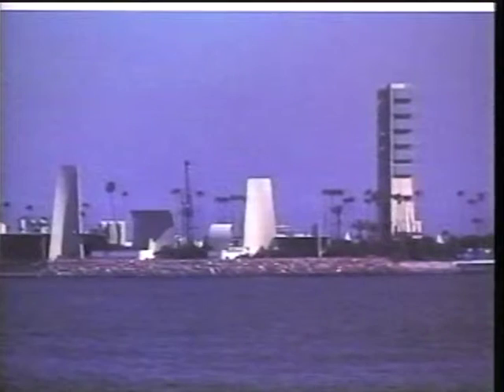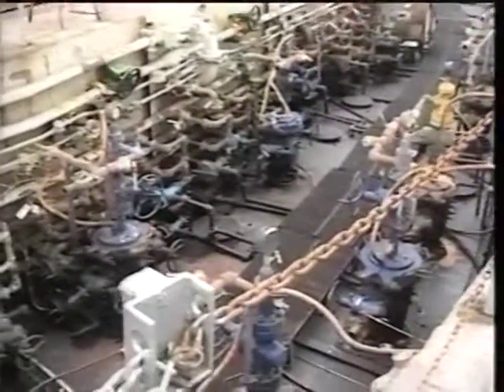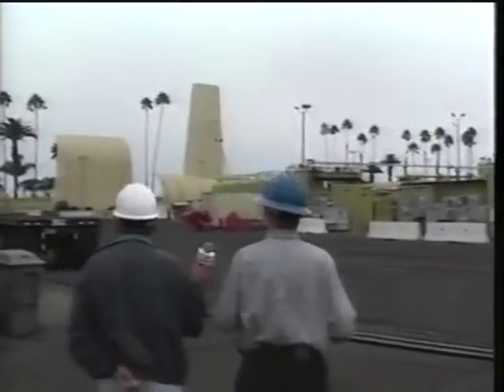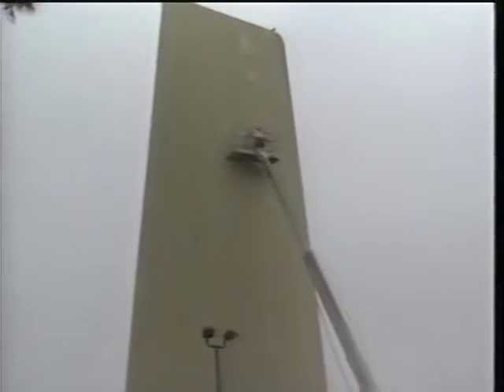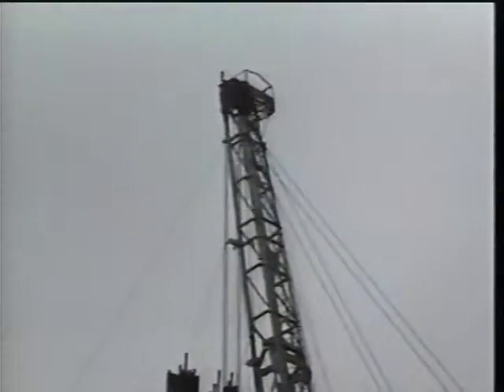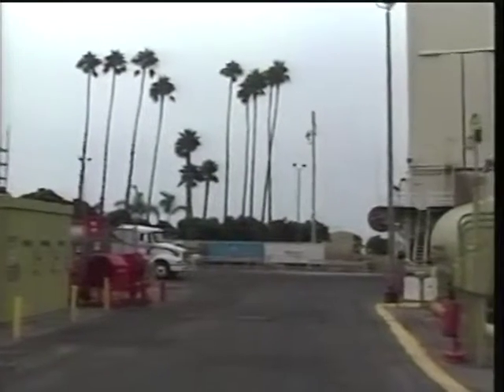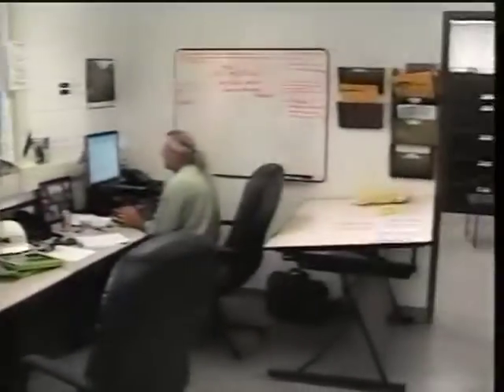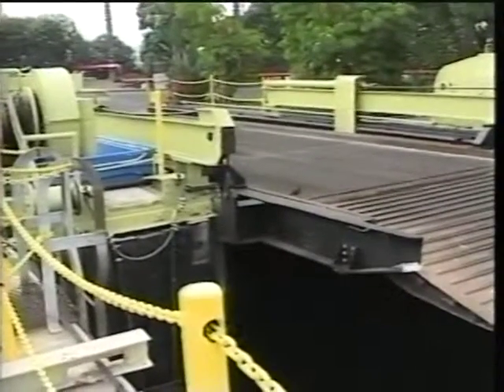Season 7: Episode 10 Island White